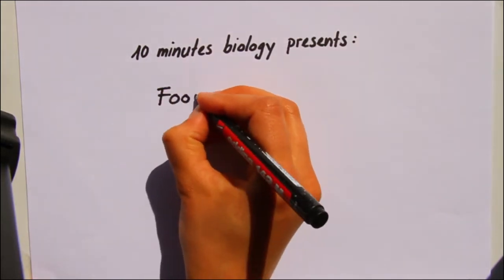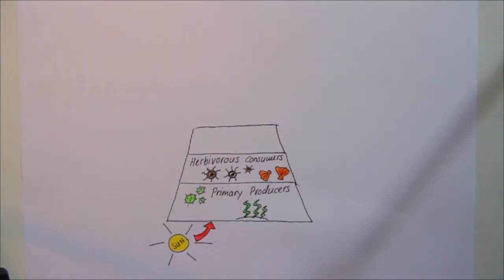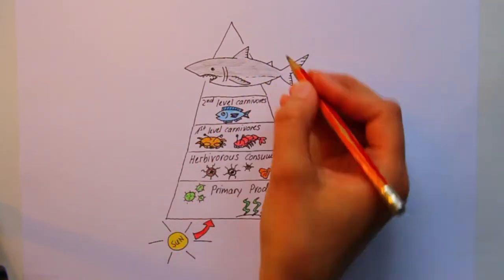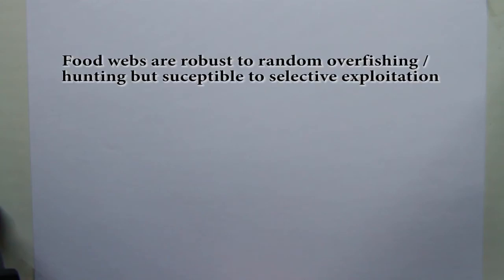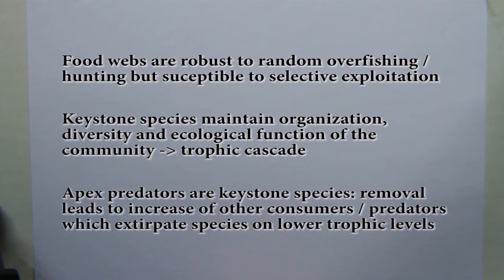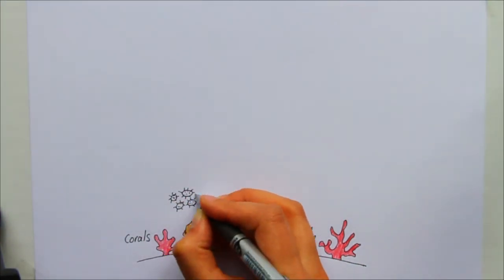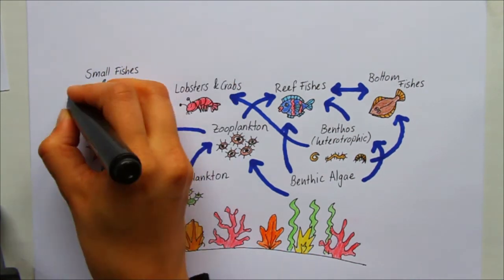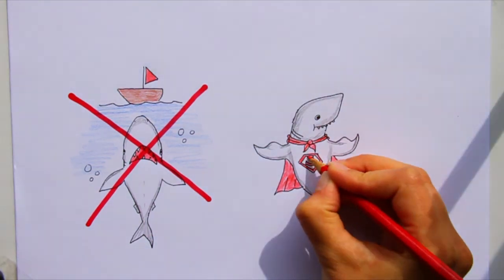food web dynamics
Mini-lecture about food web dynamics